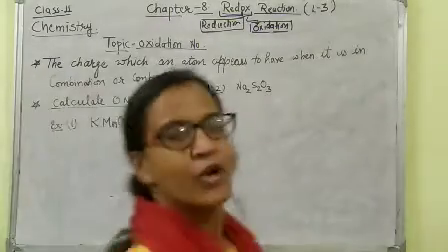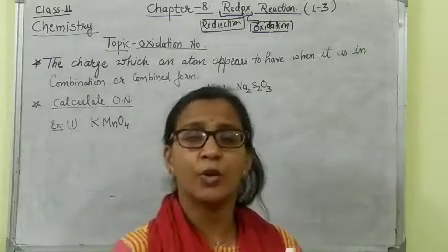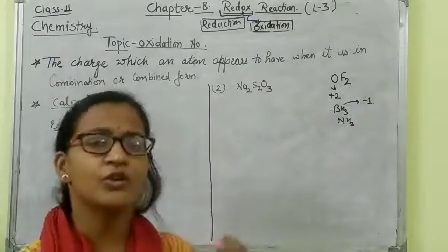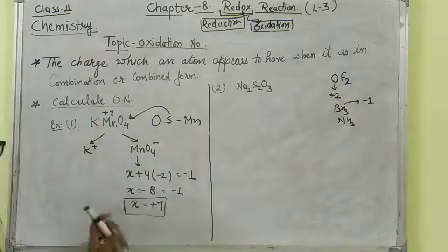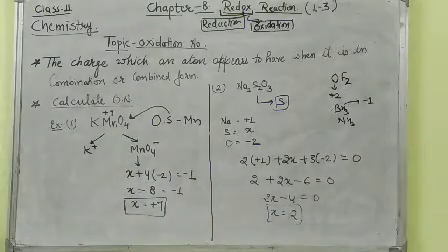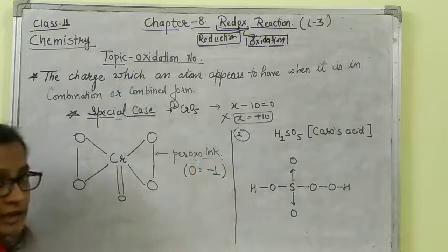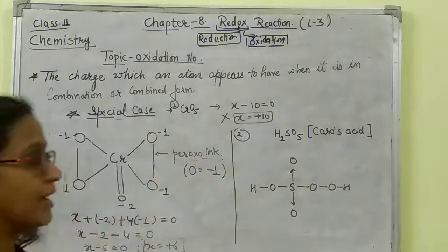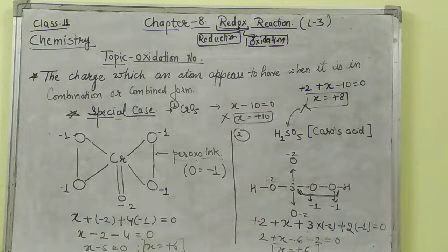class11th#chemistry#chapter-8 redox reaction(L-3)#(4-11-2020)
oxidation number and oxidation state